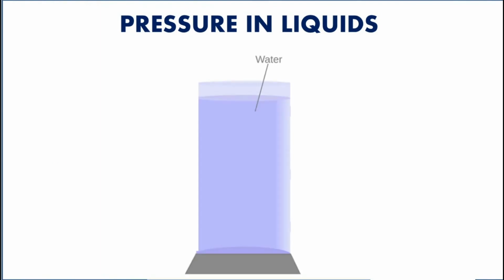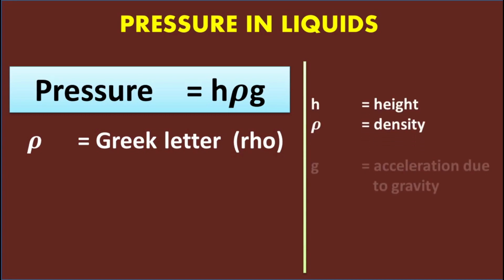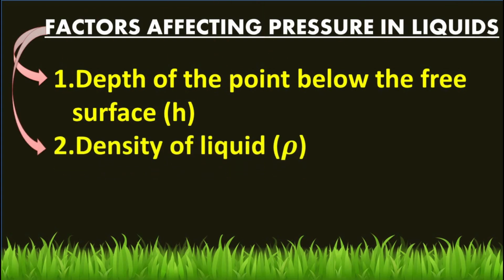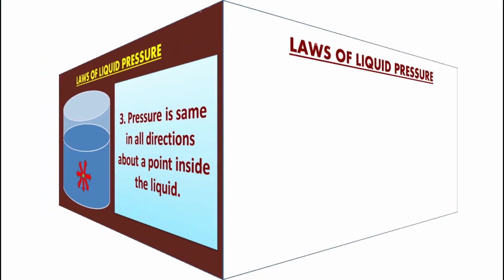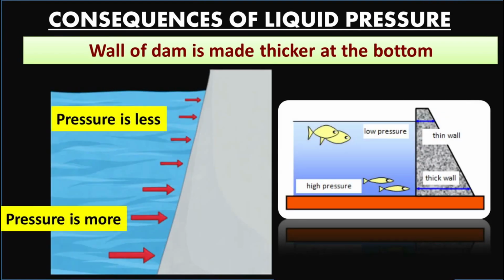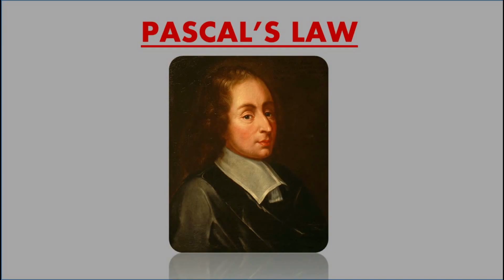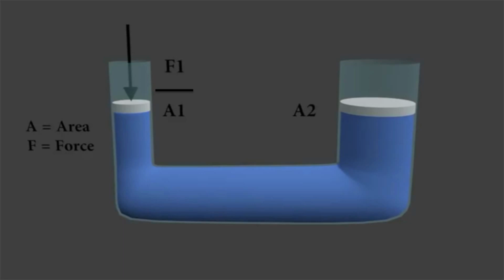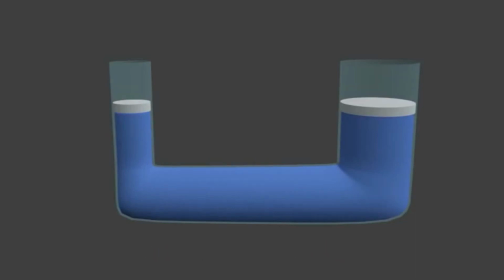PRESSURE IN FLUIDS AND ATMOSPHERIC PRESSURE(CLASS 9 CH 4. PART 2)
SELINA PUBLICATIONS ICSE CLASS 9 CHAPTER 4